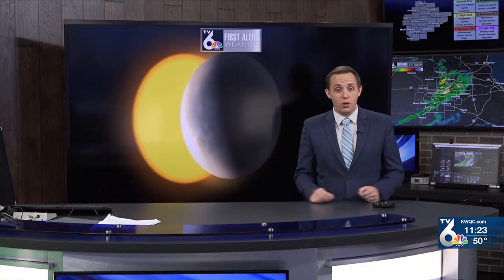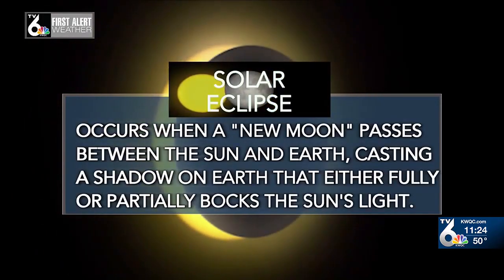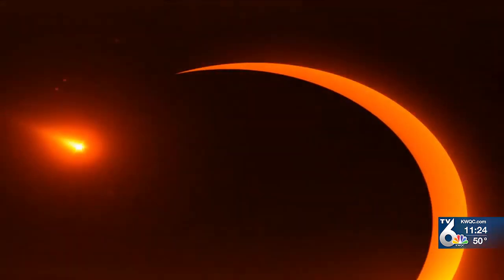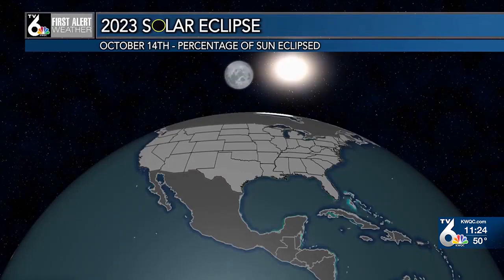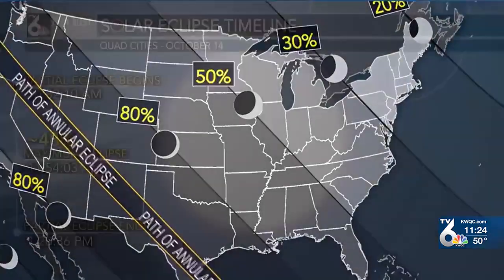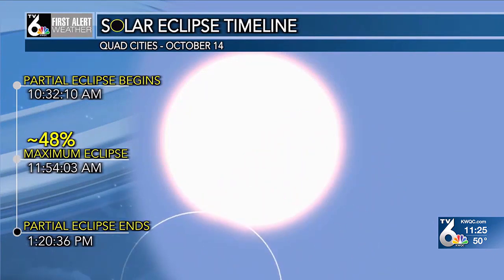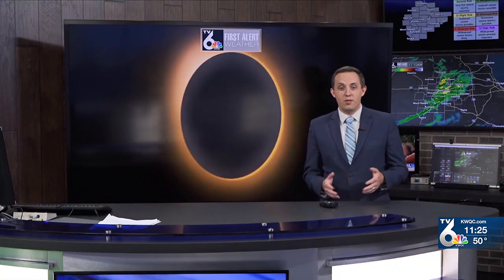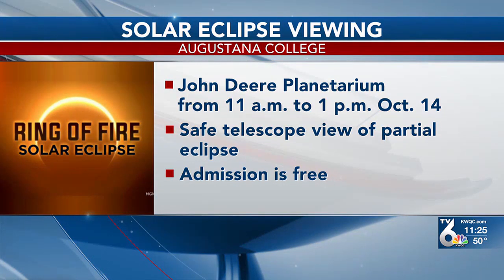Partial ‘Ring of Fire’ solar eclipse will be visible in the Quad Cities Oct. 14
Partial ‘Ring of Fire’ solar eclipse will be visible in the QC Oct. 14